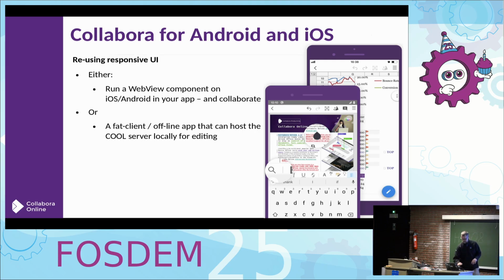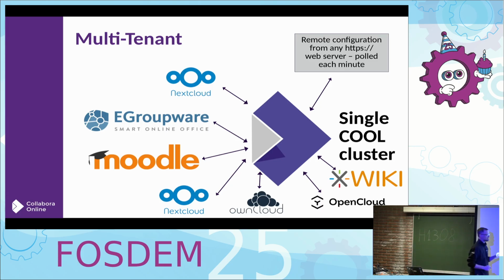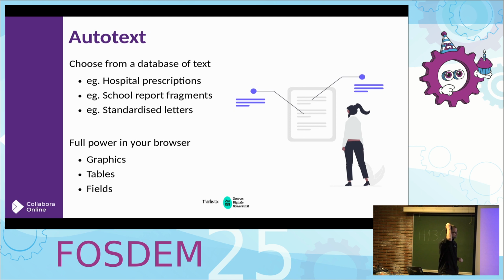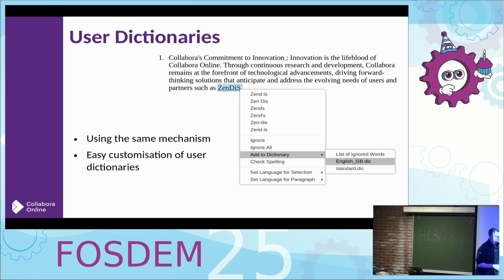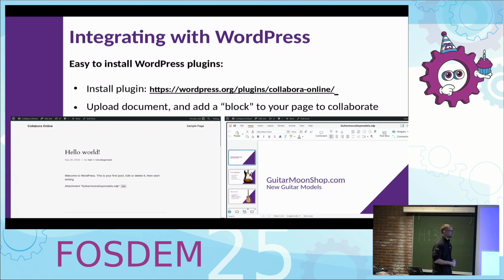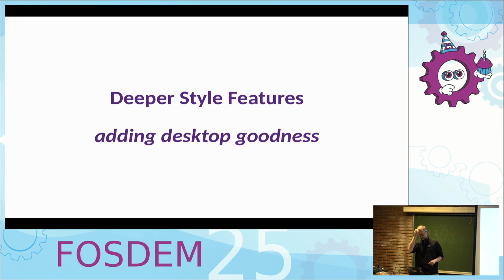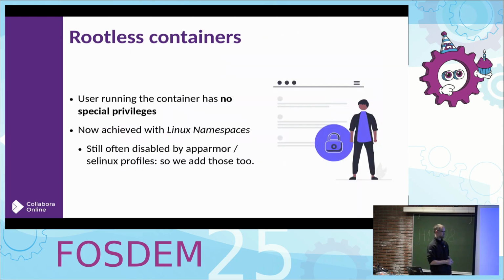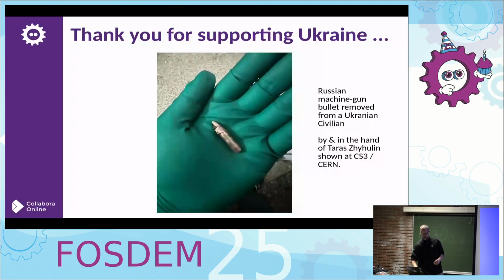Collabora Online - richer collaboration | Michael Meeks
Collabora Online is built on the incredibly powerful LibreOffice core, and in this talk, Michael shared how they’ve been working to expose even more advanced collaborative functionality in the browser.

From WebGL transitions to automatic document generation using JSON, the session covered the latest improvements that make online document editing even more dynamic and flexible.

The talk wrapped up with a look at recent UI improvements, other key updates, and how the community can get involved in shaping the future of Collabora Online.

This presentation was part of the "Collaboration and Content Management Devroom" held by XWiki at FOSDEM 2025.